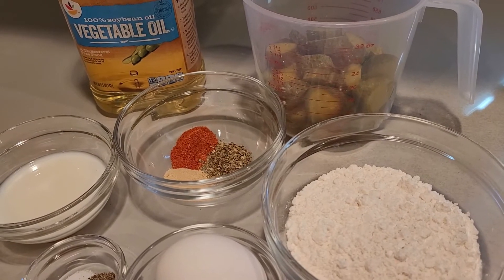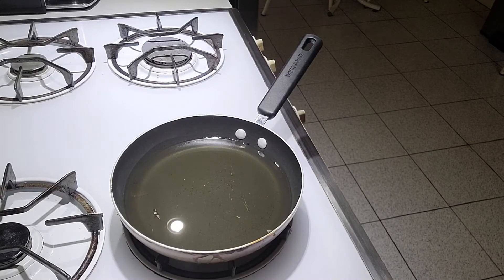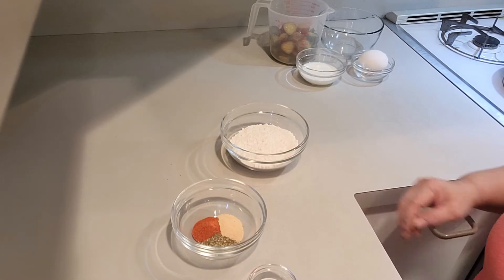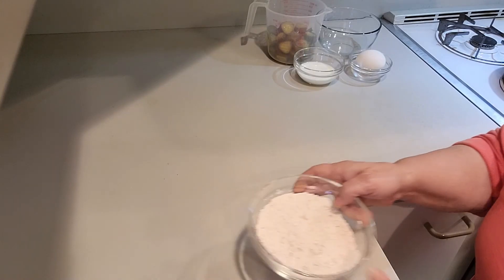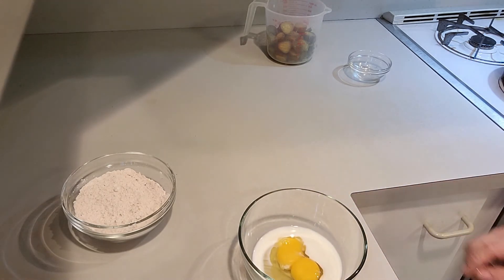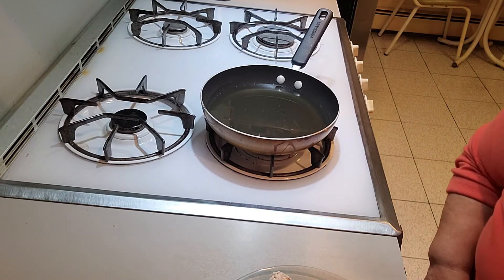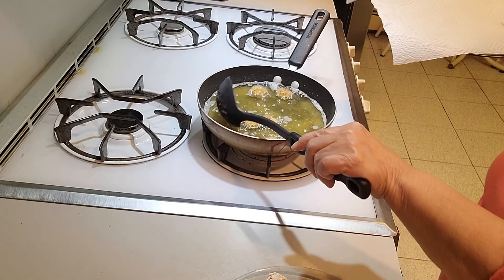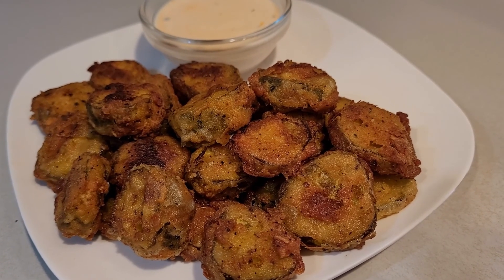Fried Pickles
Ingredients

Vegetable oil enough  oil for frying
Pickles that are sliced. Either precut or if whole, sliced to 1/4 inch thick
1/2 tsp garlic powder
Italian seasoning 1/4 tsp
1 cup flour
1/2 tsp salt
1 tsp black pepper
1/2 tsp paprika
1/2 cup milk
1 large egg

In a bowl combine salt, pepper, paprika, garlic powder, Italian seasoning. Set aside.
In another bowl, mix milk, egg.
Dip pickles into eggs, then flour.
Fry for about 2 min on both sides or until golden. Drain on paper towels.
Serve with your favorite dipping sauce.